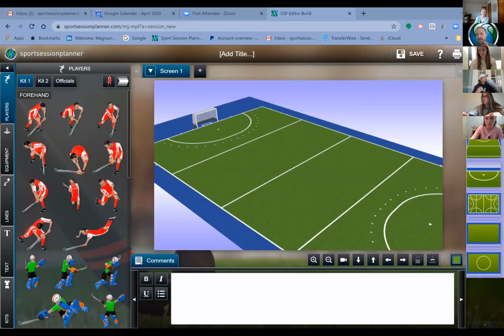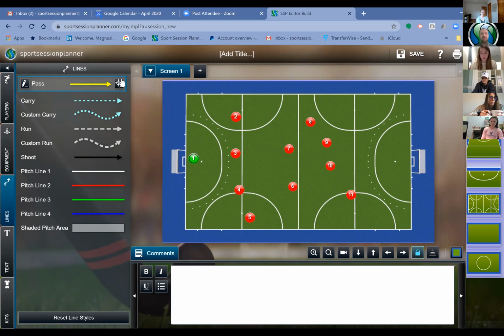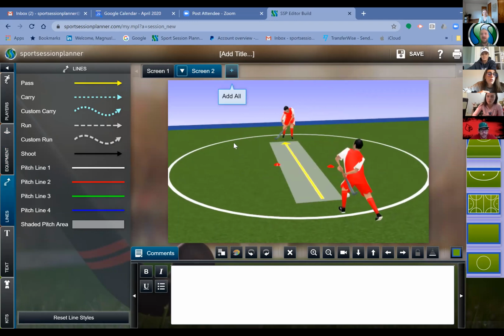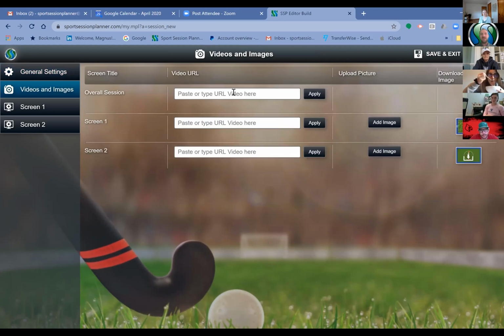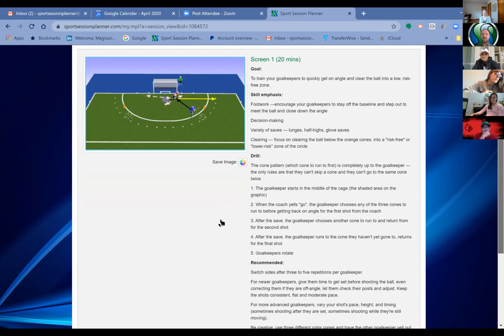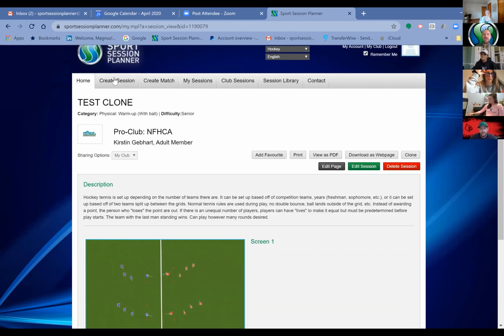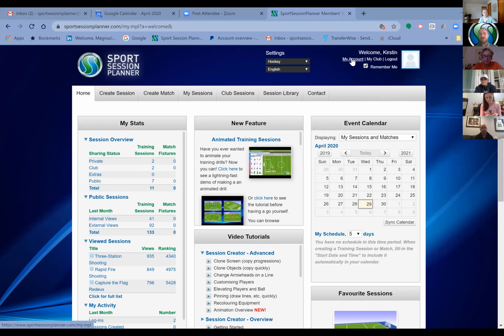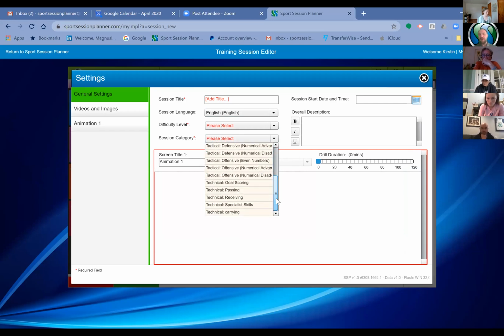NFHCA Online Tutorial: Sport Session Planner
Sport Session Planner's managing director, Magnus Alford, walks us through new functionalities of the SSP updated software and answers questions from participants.